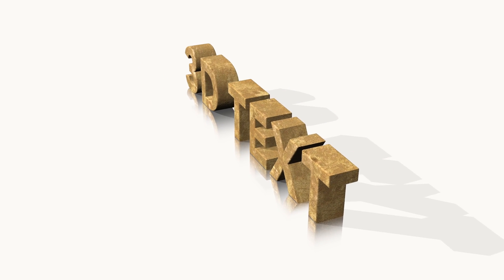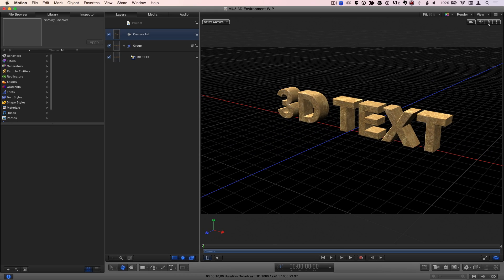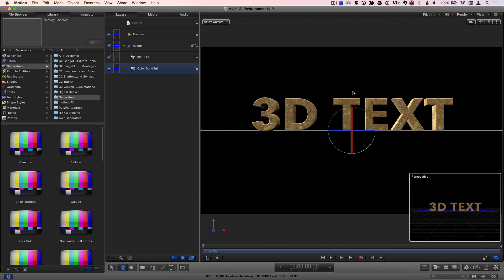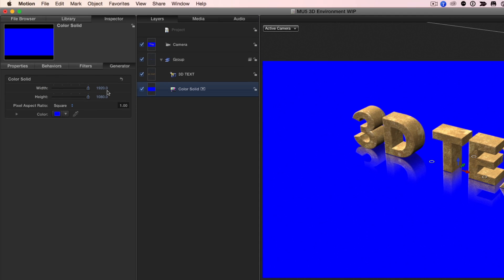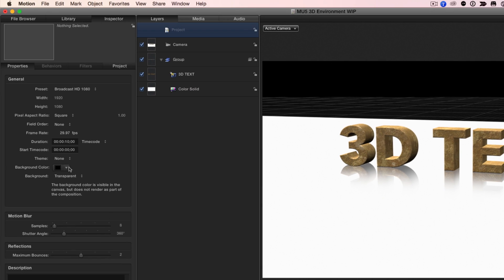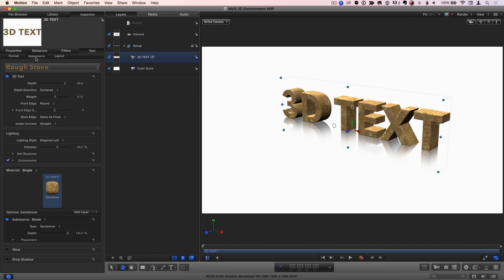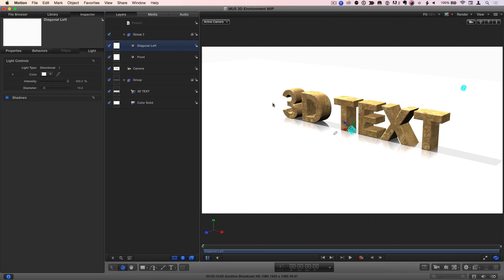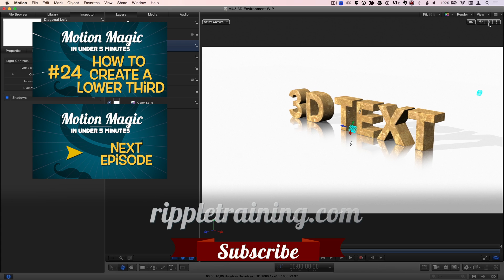Motion Magic in Under 5 Minutes: How to Create a 3D Text Environment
In episode 25 of Motion Magic in Under 5 Minutes, Mark Spencer will show you how to build an environment for your 3D text using Motion 5.2 that includes realistic floor reflections and shadows cast by scene lighting.